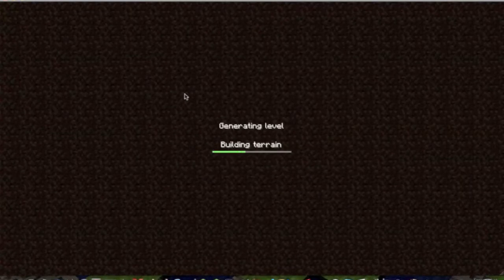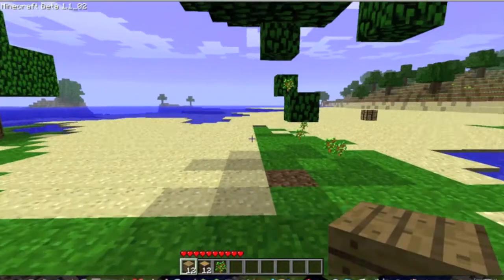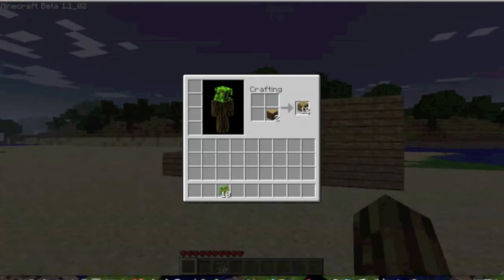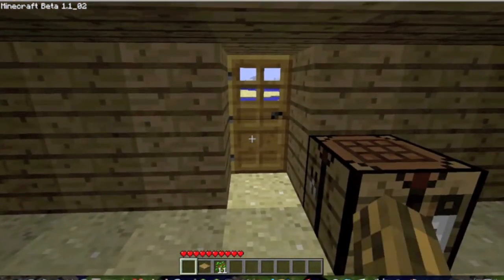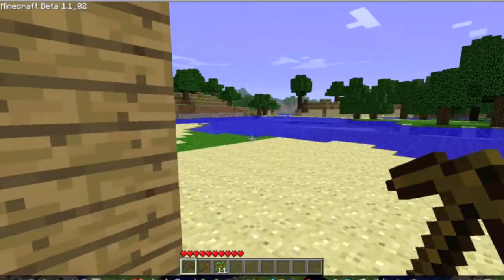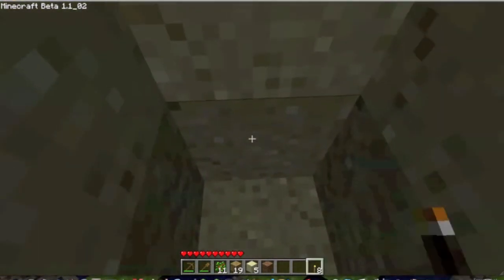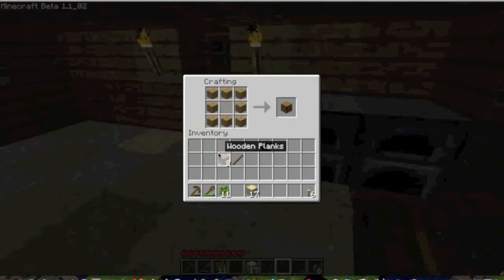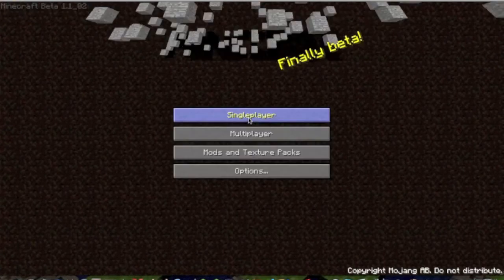Lets Play Minecraft! Episode 1: A Humble Beginning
I start a new "Let's Play Minecraft" series just for 2011!